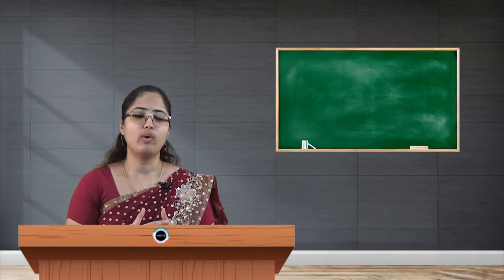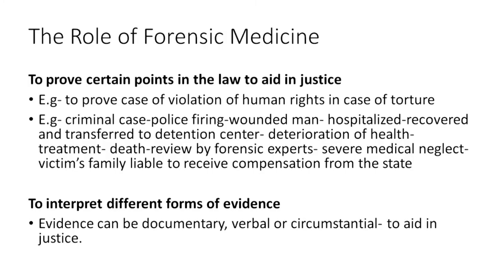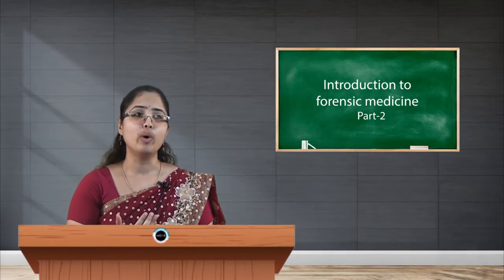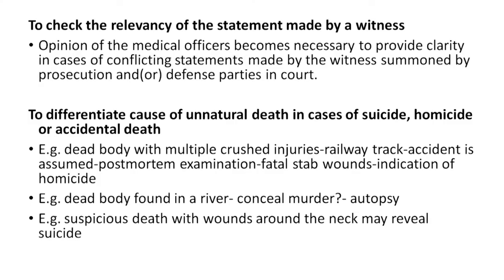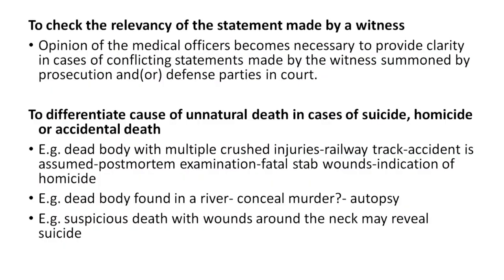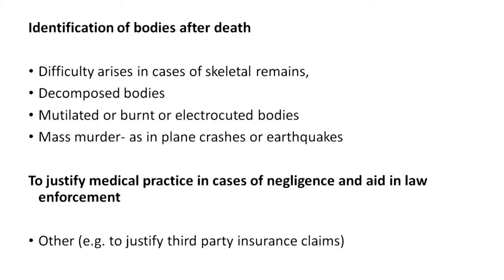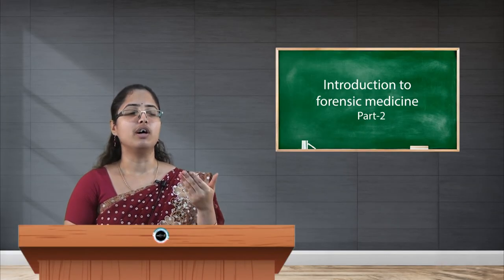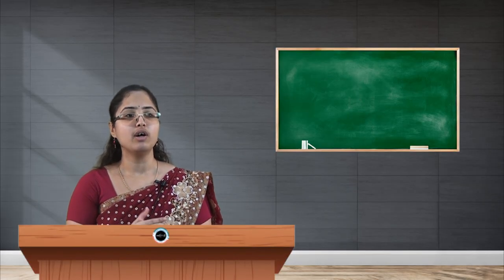SDM E-Learning: Introduction to forensic medicine Part-2 (Dr. Srikeerthi)